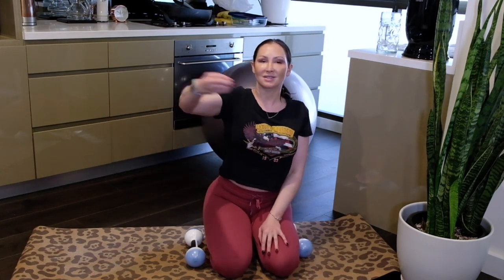Why I train split sessions | Shoulder workout tutorial | Yasmin Scott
I have done voice overs for all of my workout videos so for a change I explain HOW & WHY I do each exercise also why I train doing split sessions.
x Yasmin